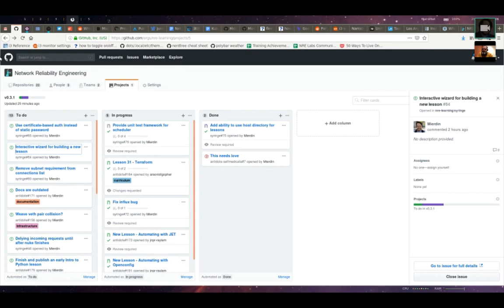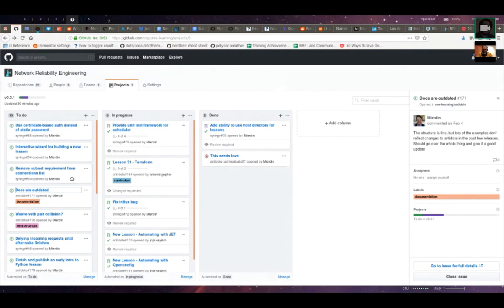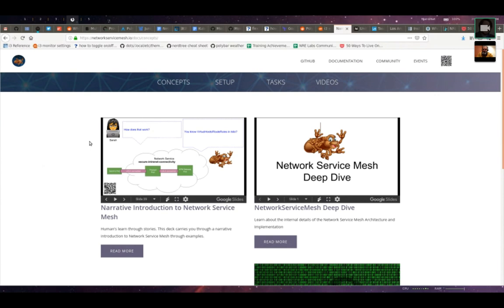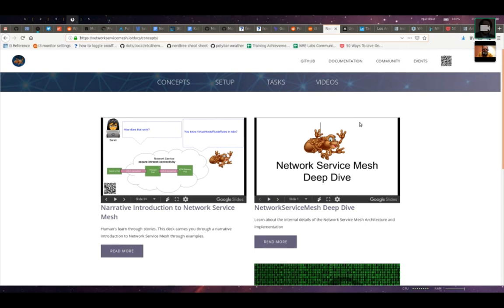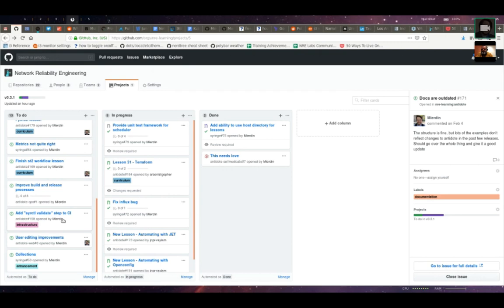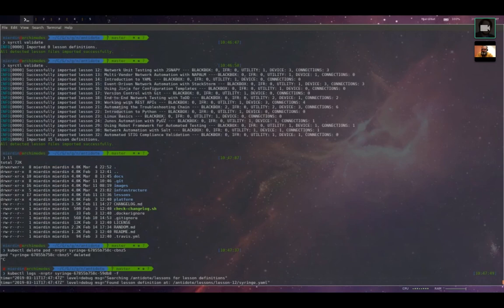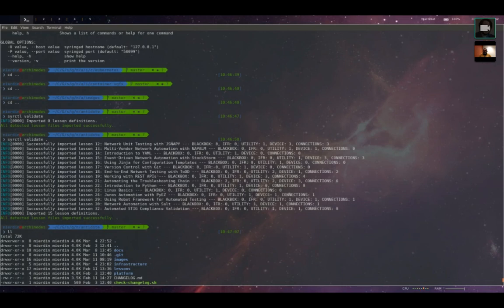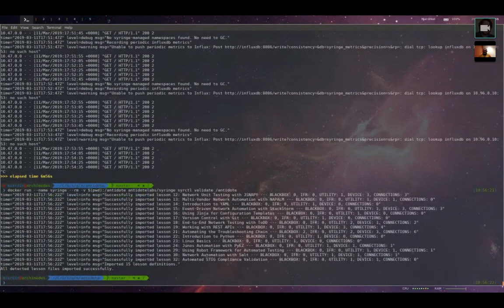Community Stream #2 - The Junk Drawer Episode